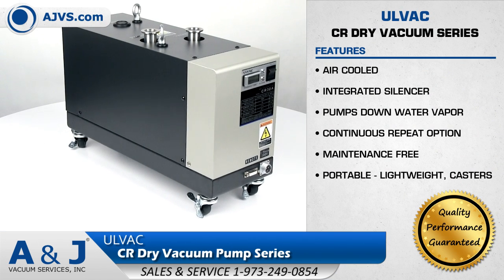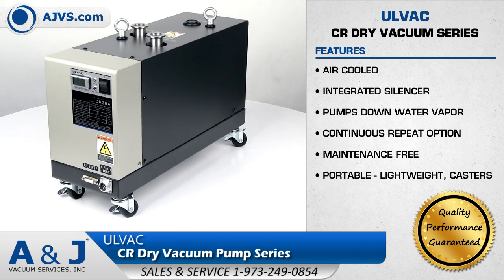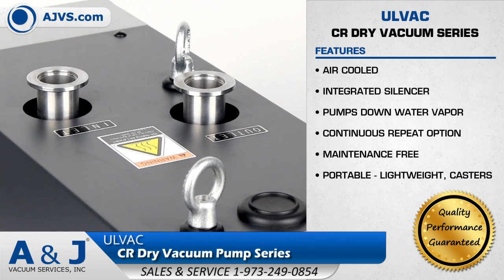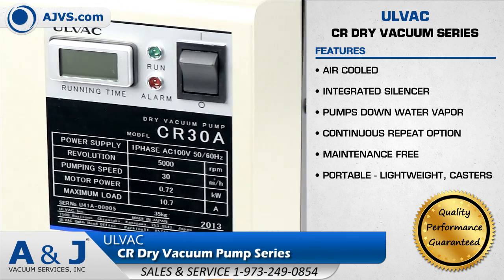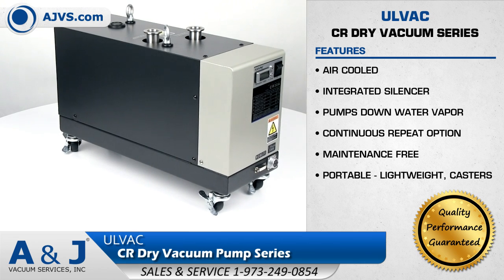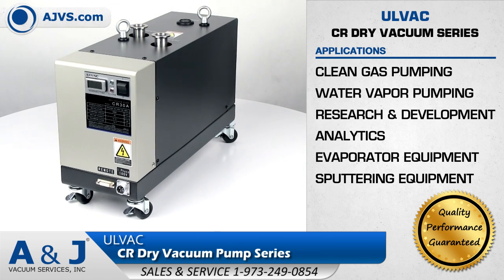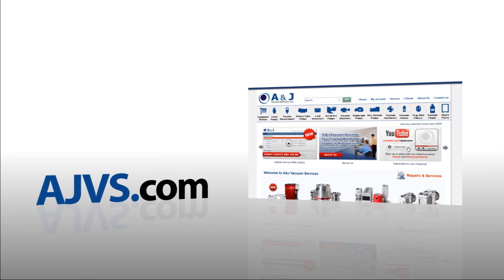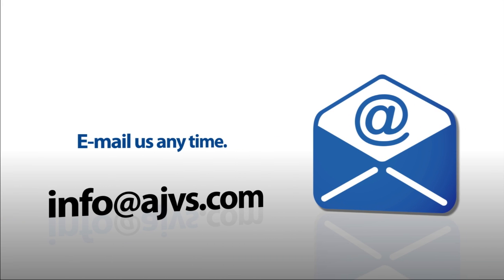ULVAC CR Dry Vacuum Pump Series